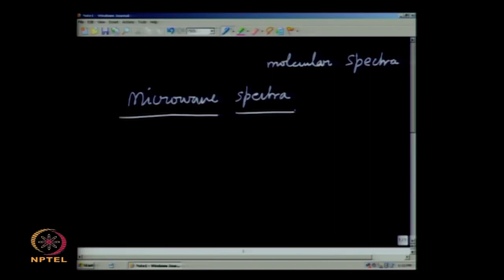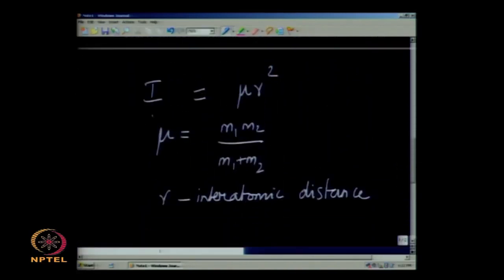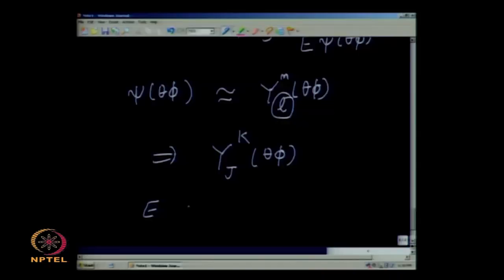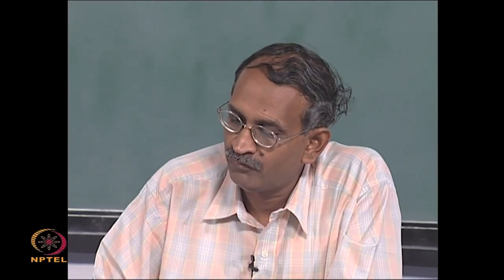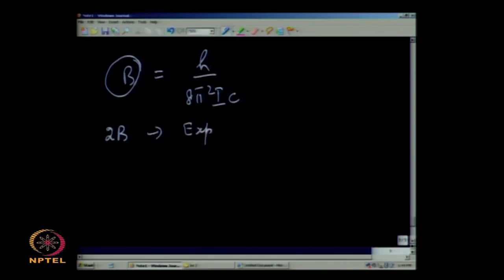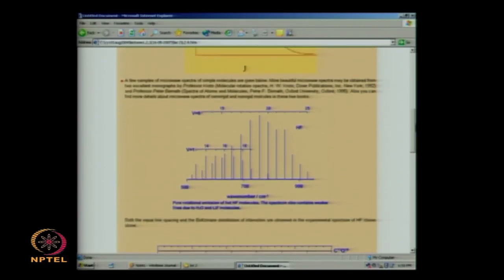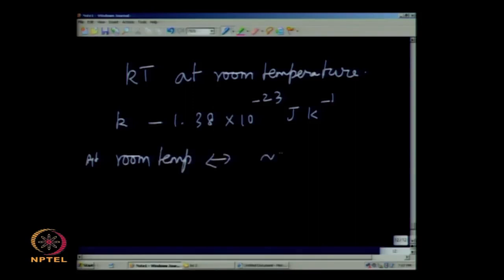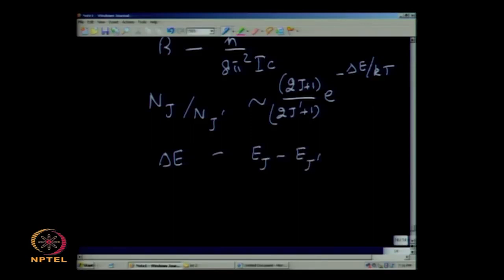Microwave Spectroscopy of diatomic Molecules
Subject : Chemistry
Course name : Chemistry - I